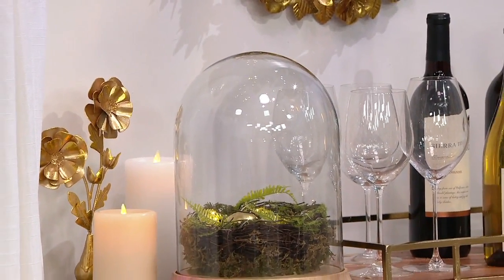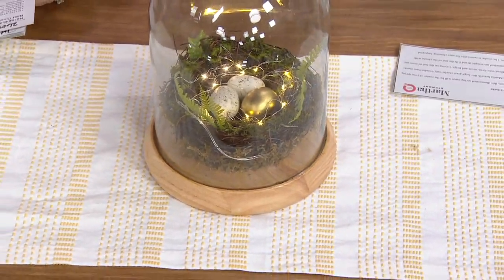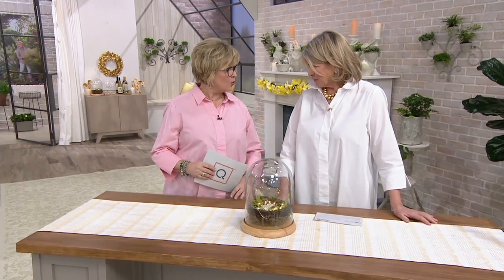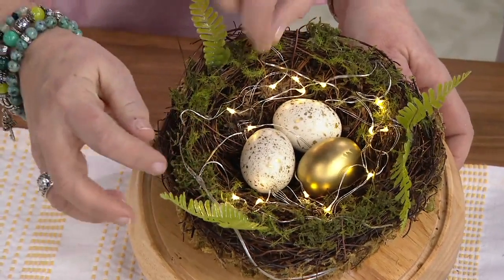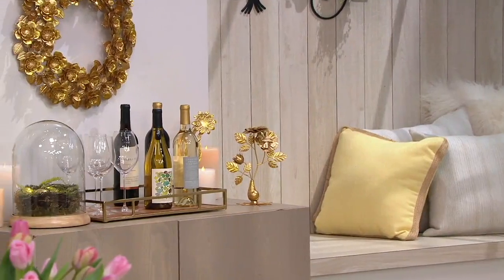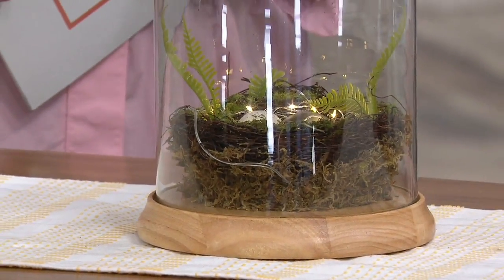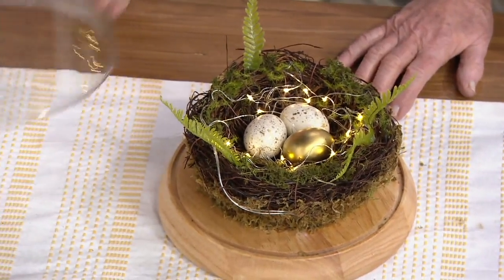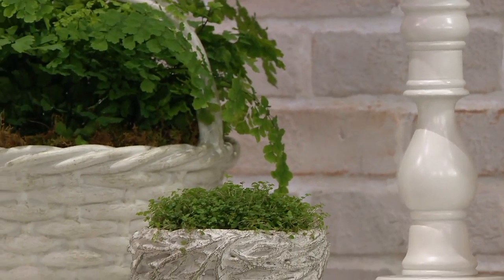Martha Stewart Illuminated Spring Nest Cloche on QVC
Martha Stewart Illuminated Spring Nest Cloche

The simple magic of a bird's nest is put on sweet display with this twinkle light cloche. From Martha Stewart.